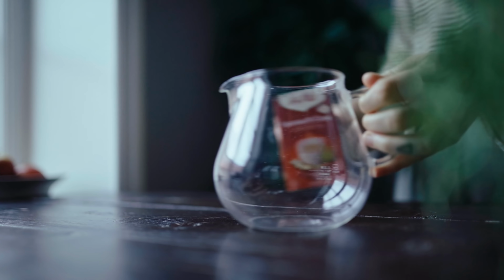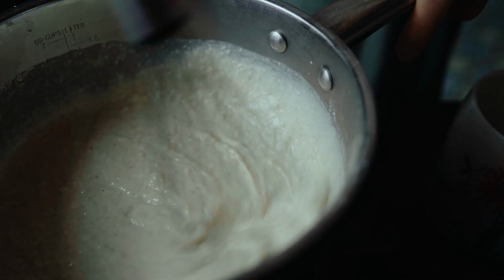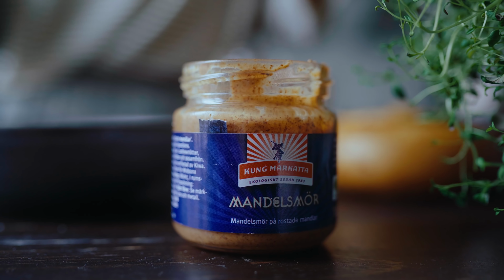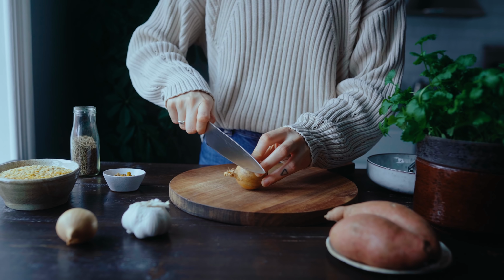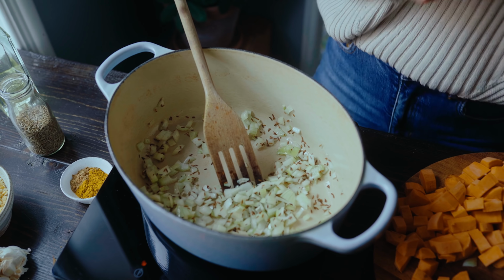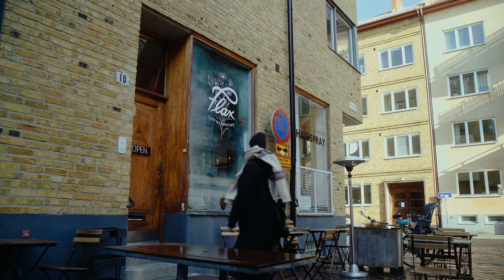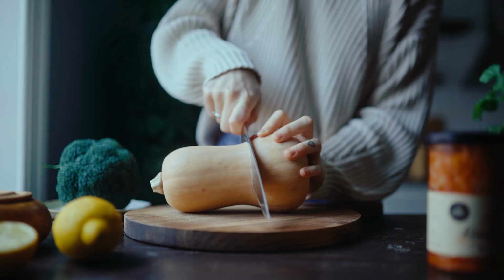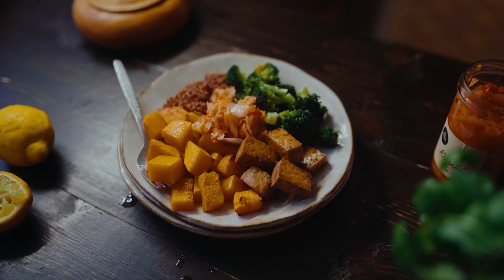What I Eat in a Day with IBS + Tips to Feel Better | Vegan, Gluten Free + Healthy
I have been struggling with IBS for many years now and in this video I share my best tips for alleviating discomfort and pain during flare ups and stomach upset. I also show you what I like to eat when I am not feeling my best - simple vegan meals that are for everyone!

Malin x

0:00 Starting the day
1:28 Breakfast
3:44 Tips to soothe an upset stomach
7:51 Lunch
11:17 Sneak peak of our upcoming e-book
12:05 Visiting Flax vegan cafe
14:00 Dinner
16:48 Outro with more tips

Solgar Vegan Digestive Enzymes
Sunwic Fibre Supplement
Stomach Ease Tea

📽 Video Gear:
Blackmagic BMPCC 6k Pro
Blackmagic BMVA 12G HDR 7“
Sigma 18-35mm F1.8

Photography Gear:
Sony Alpha 7 IV
Sony Alpha 7 III
Tamron 28-75mm F/2.8